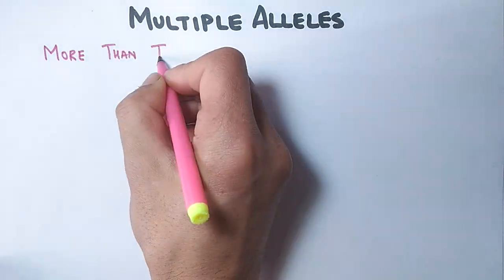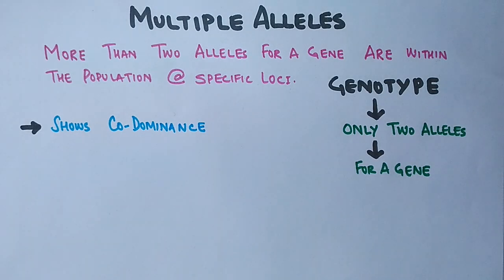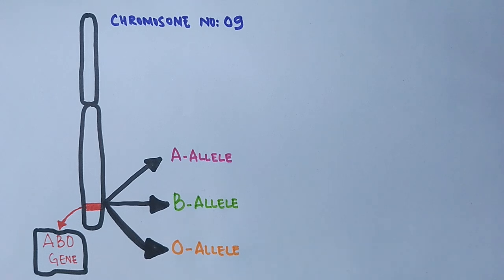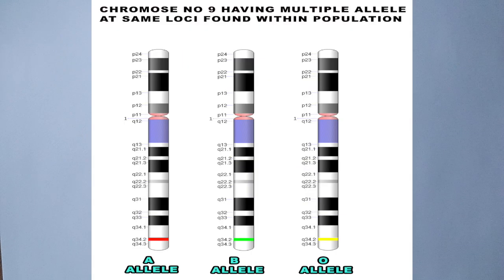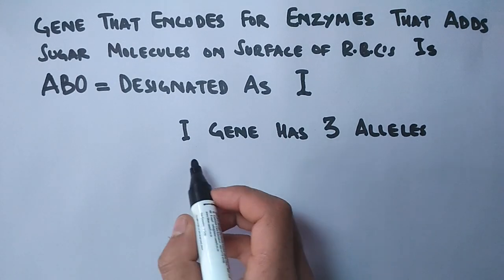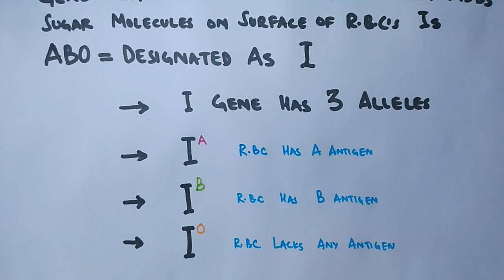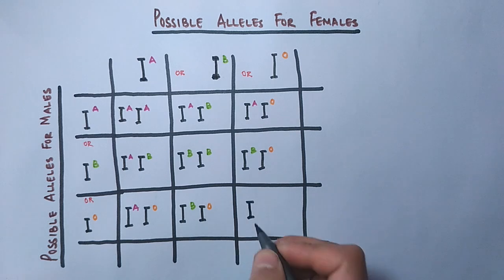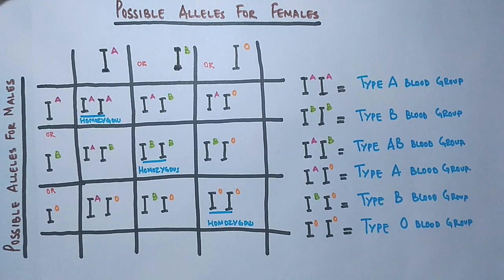Multiple Alleles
A population or species of organisms typically includes multiple alleles at each locus among various individuals. Allelic variation at a locus is measurable as the number of alleles (polymorphism) present, or the proportion of heterozygotes in the population. A null allele is a gene variant that lacks the gene's normal function because it either is not expressed, or the expressed protein is inactive.